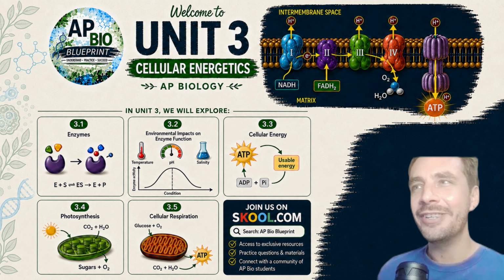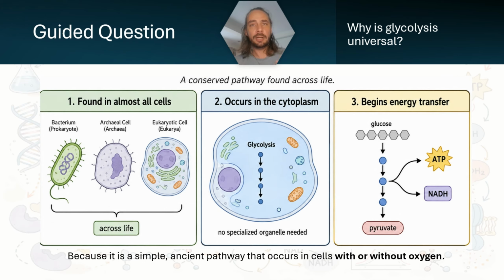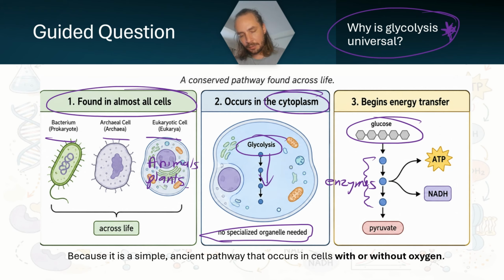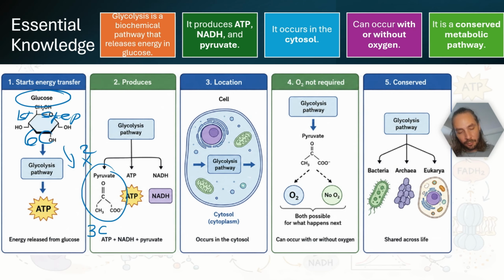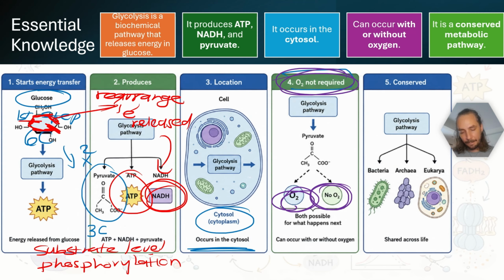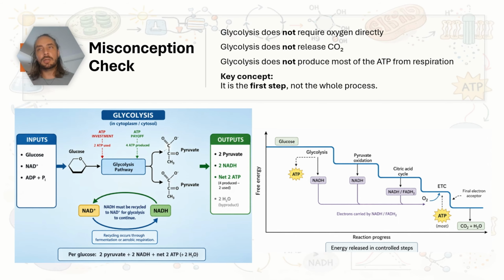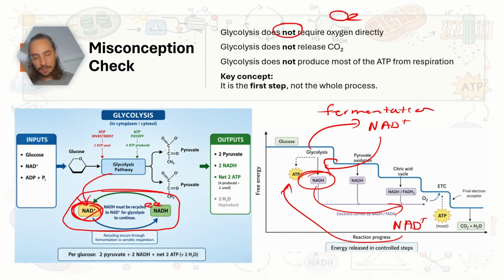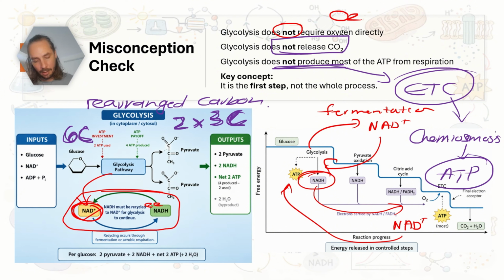15. Glycolysis Explained Fast | AP Biology Unit 3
In this AP Biology Unit 3 lesson clip, we explain glycolysis.

You’ll learn how glycolysis begins the breakdown of glucose in the cytosol and produces pyruvate, ATP, and NADH. We also explain why glycolysis is considered an ancient and conserved metabolic pathway.

This video focuses on the AP Biology big picture of glycolysis, not memorizing every enzyme or intermediate molecule.

Topics covered:
• Glycolysis
• Glucose
• Pyruvate
• ATP
• NADH
• Cytosol
• Conserved pathway
• Cellular respiration
• AP Biology Unit 3 Cellular Energetic